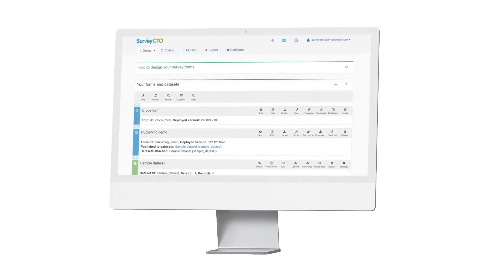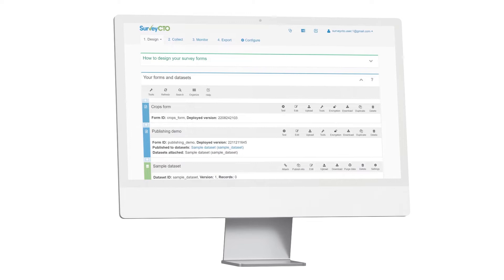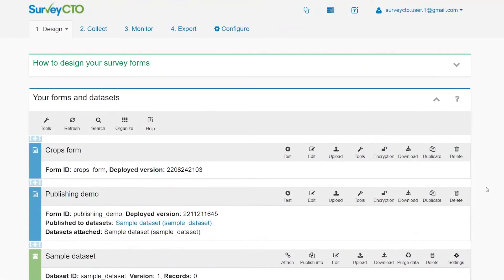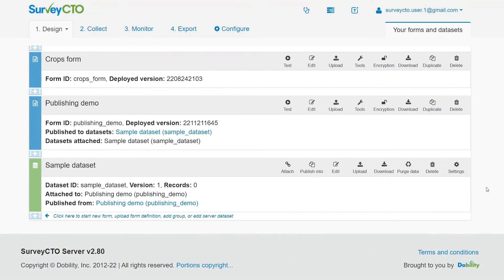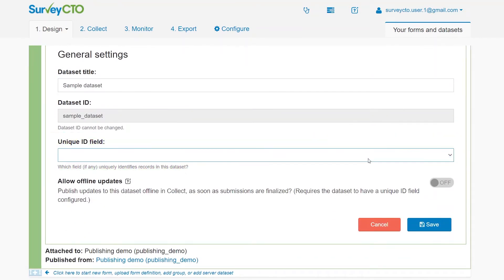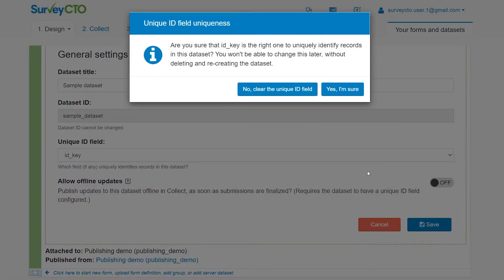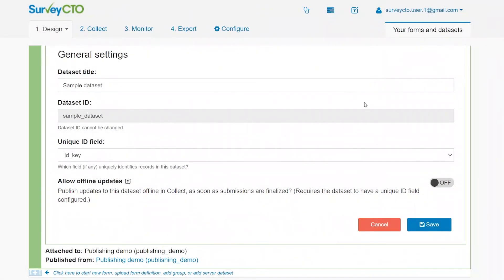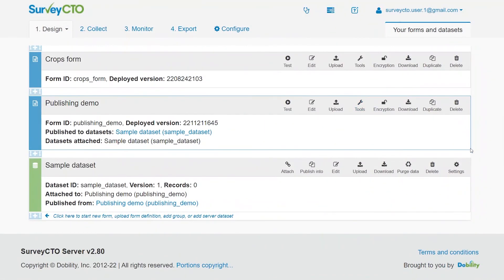How to enable offline dataset publishing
Using SurveyCTO "advanced offline" features any workflow that relies on server dataset publishing can work fully offline in SurveyCTO Collect.